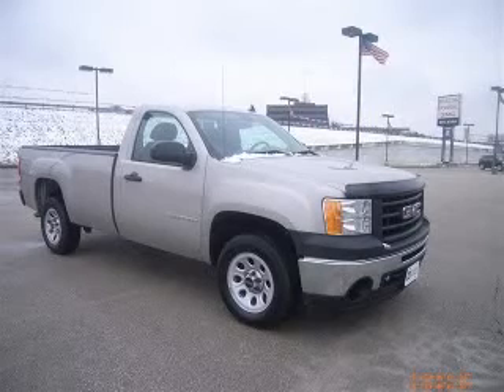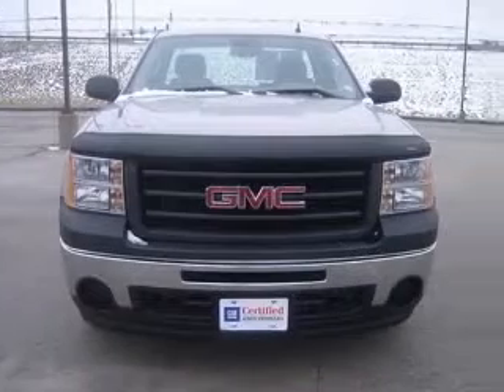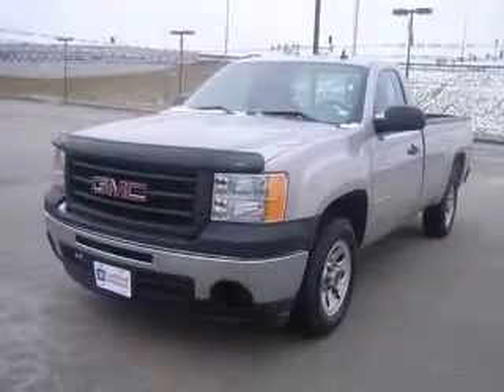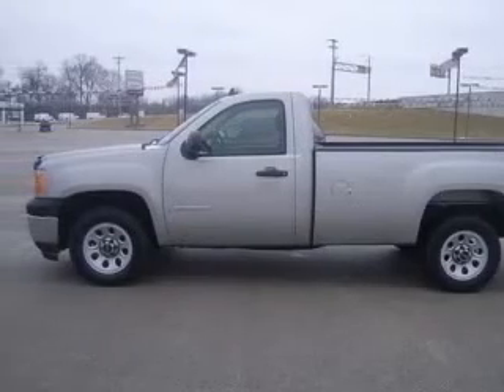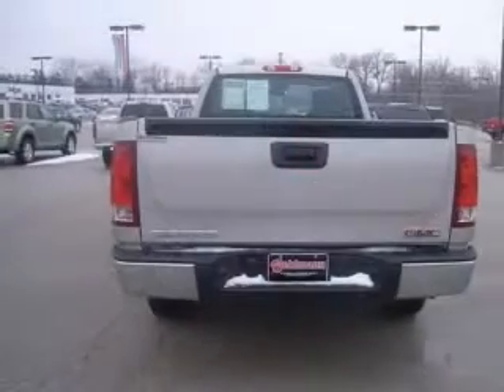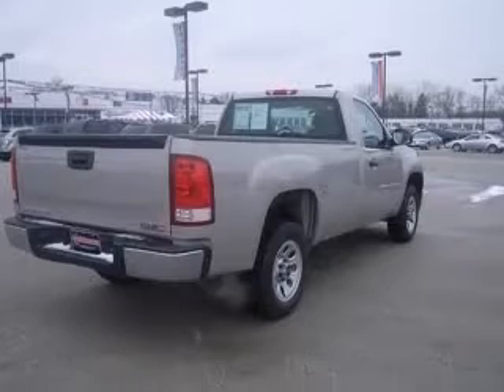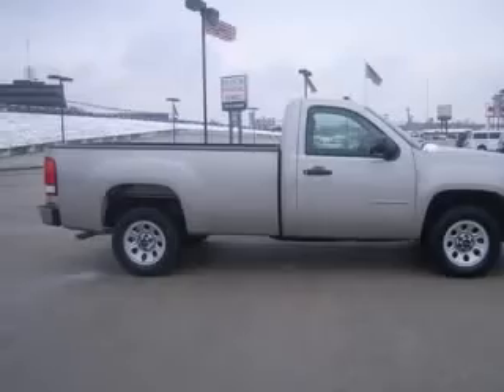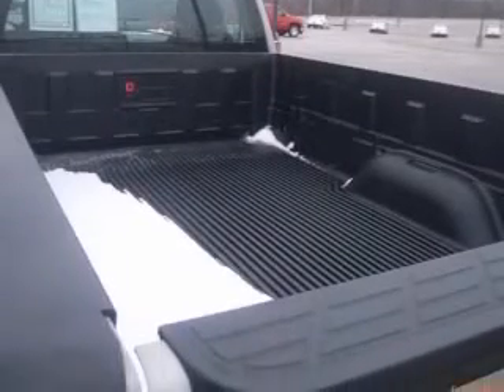2009 GMC Sierra 1500 St Louis MO Behlmann Buick Pontiac GMC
820 McDonnell Blvd.

2009 GMC Sierra 1500 2WD REG CAB W/T LONG BED
Engine: 4.3L V6
Trans: Automatic 4-Speed
Color: Silver Birch Metallic
Mileage: 12,315